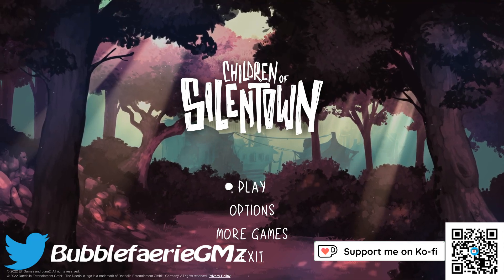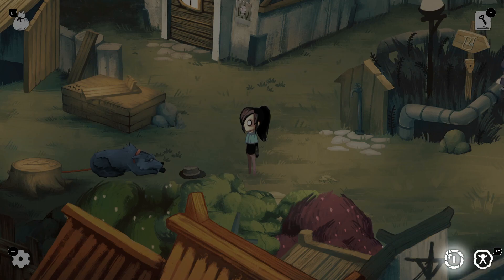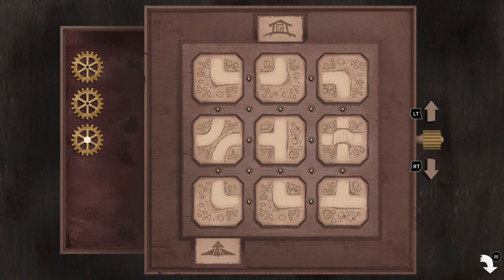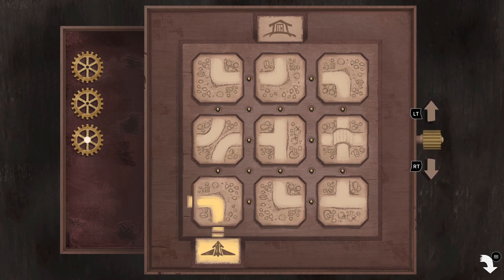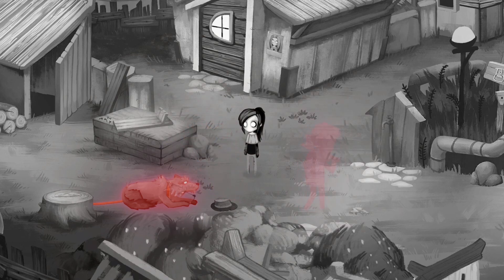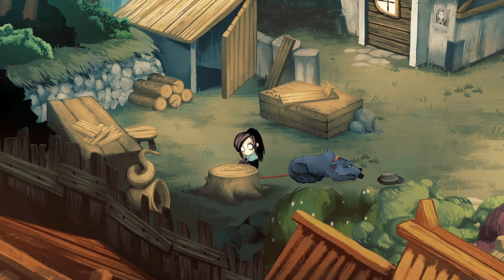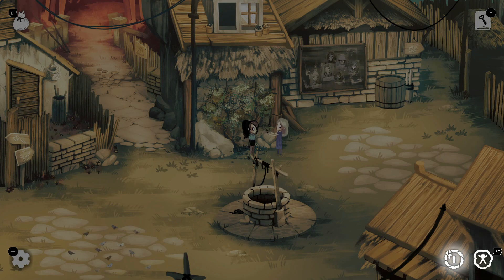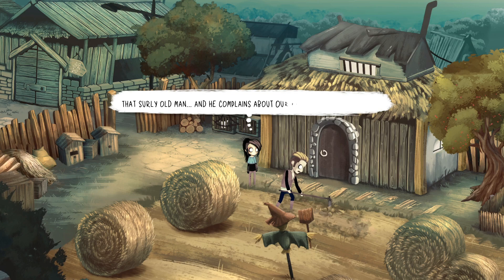What Do We Do? | Children of Silentown Part 6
We are somewhat lost right now.